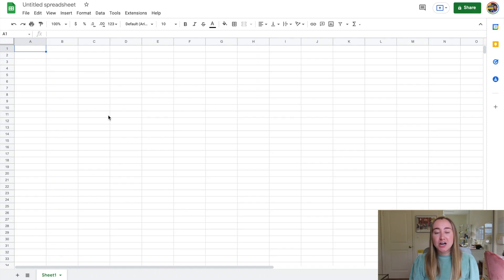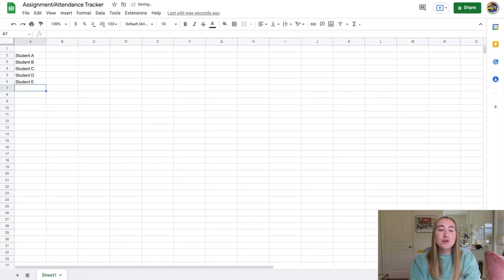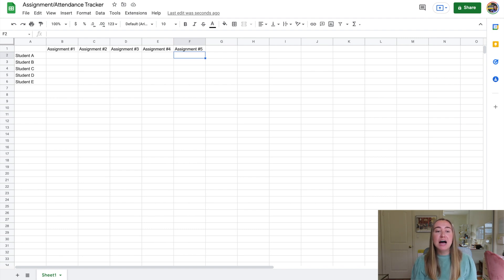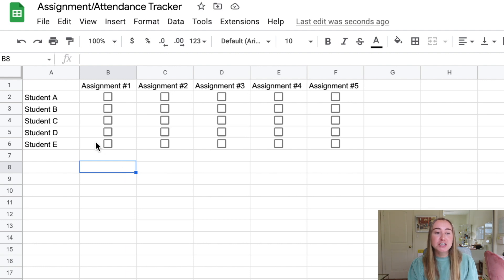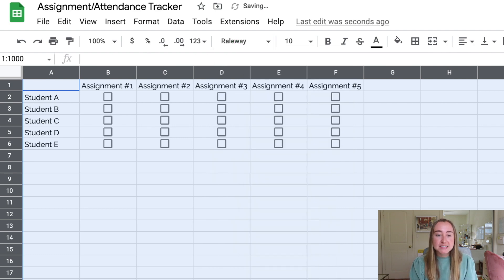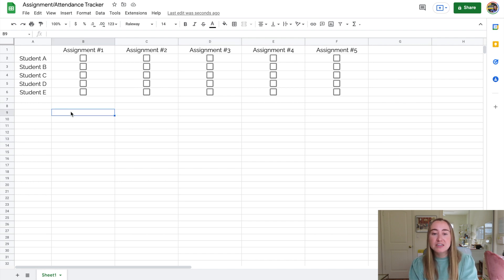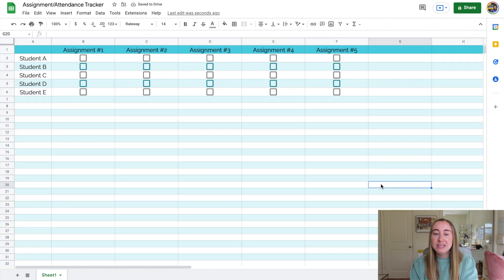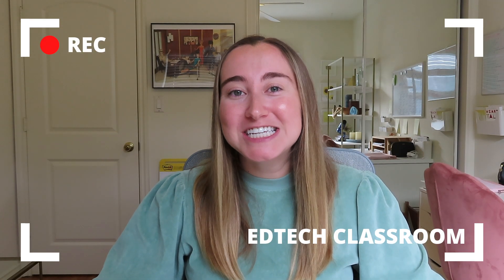Create an ASSIGNMENT & ATTENDANCE TRACKER in GOOGLE SHEETS | Vlogmas Day 12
Press "Make a copy" to add an editable copy to your Google Drive.